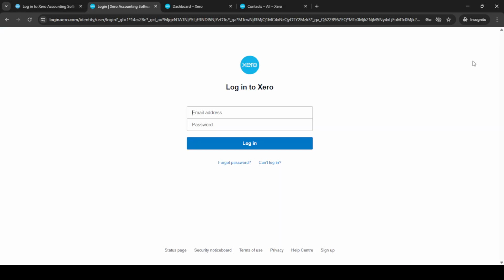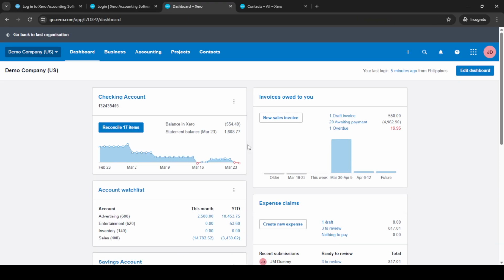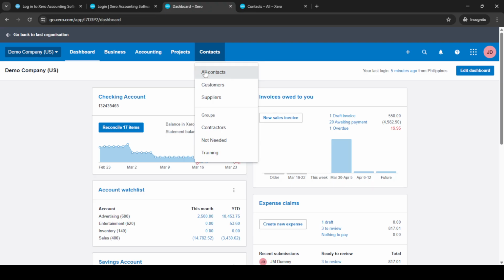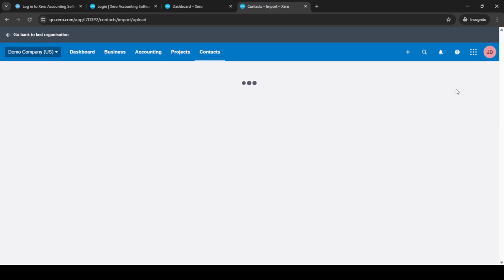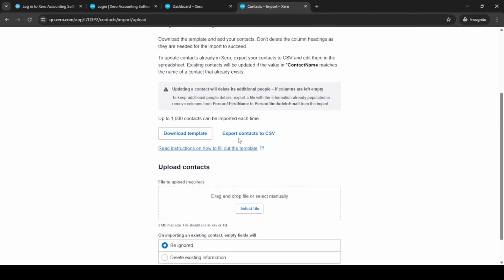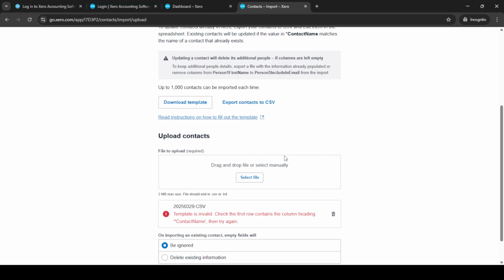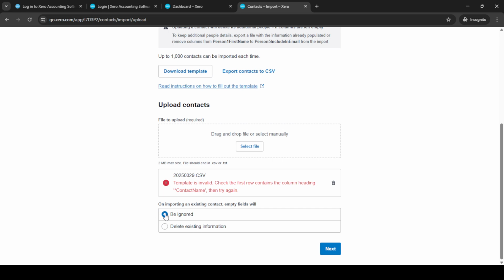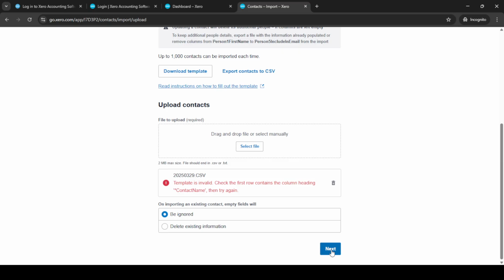How to Import Customers and Suppliers in Xero [2025 Full Guide]